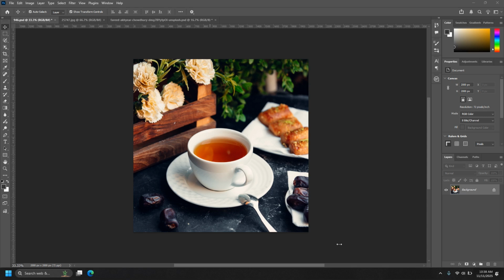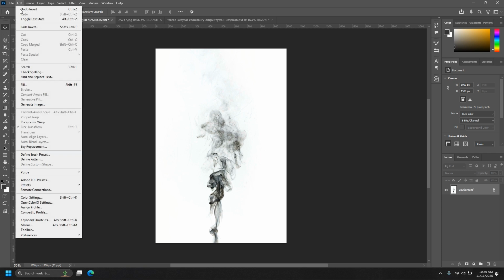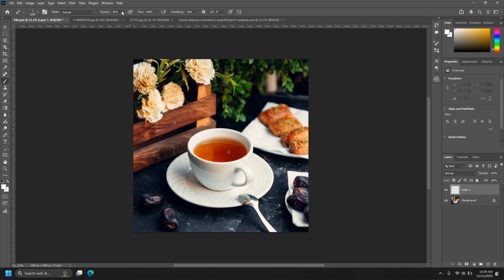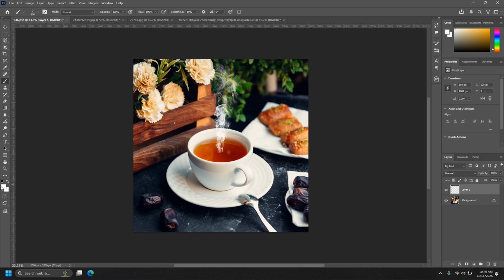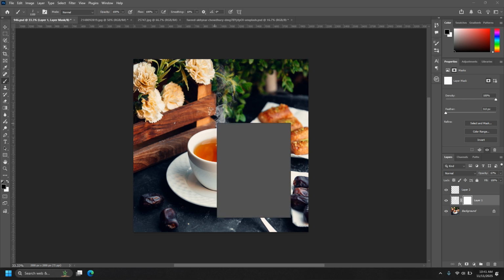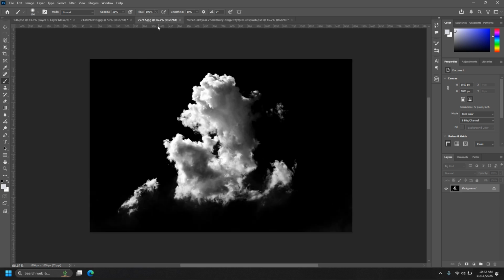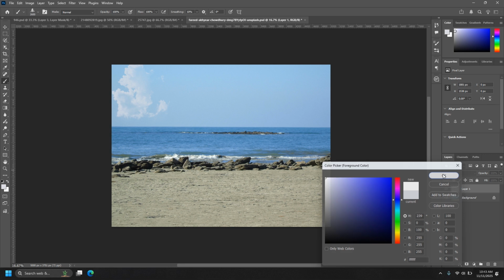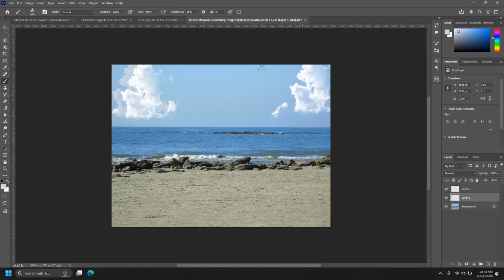Create Realistic Smoke and Cloud Effects in Photoshop | Easy Smoke Brush & Cloud Tutoria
**Meta Description**

Learn how to create realistic smoke and cloud effects in Photoshop with this beginner-friendly step-by-step tutorial. Discover professional techniques using brushes, blend modes, layer masks, opacity, and filters to create natural-looking smoke, mist, fog, and clouds for stunning photo manipulations and digital artwork.

🔥 In this tutorial you'll learn:
• Create realistic smoke effects
• Make soft cloud and fog overlays
• Use brushes and blend modes
• Apply layer masks like a pro
• Add cinematic atmosphere to your images
• Photoshop tips for realistic composites

Perfect for beginners and advanced Photoshop users.